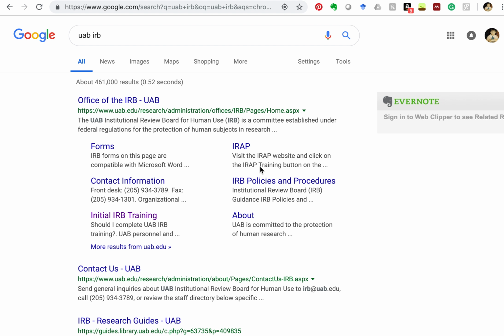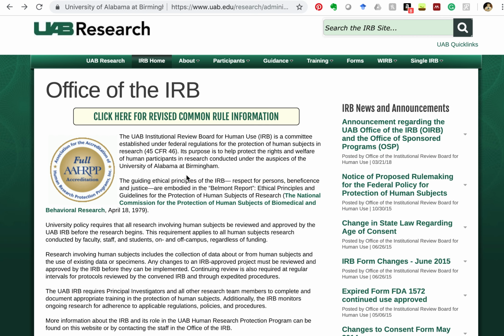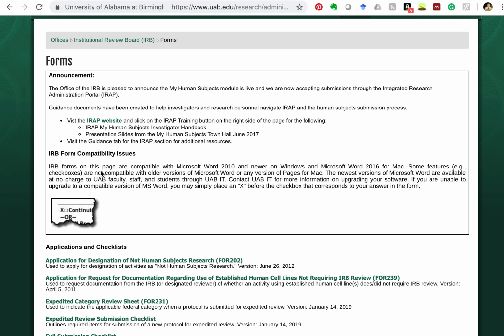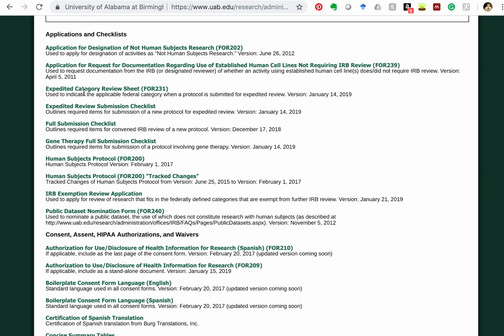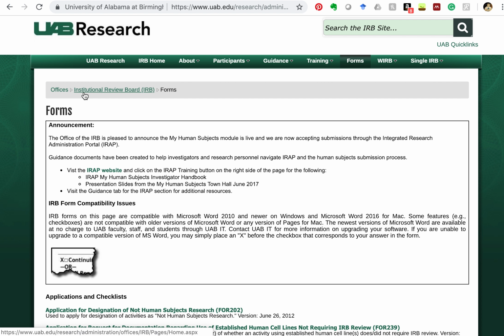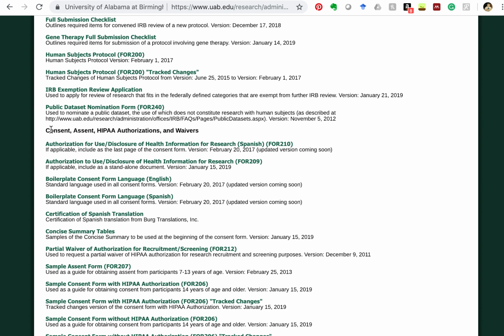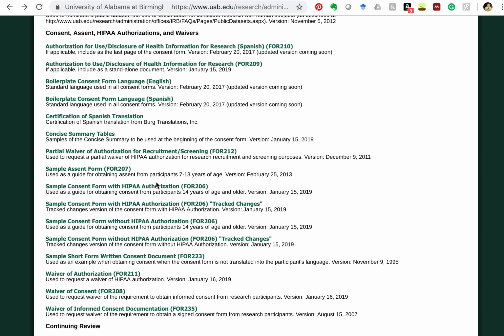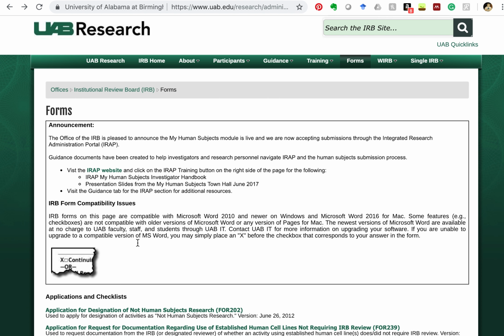594 IRB Intro